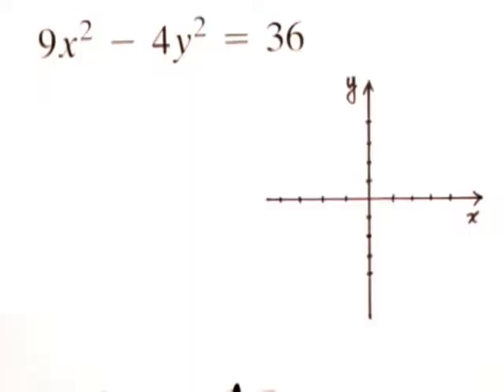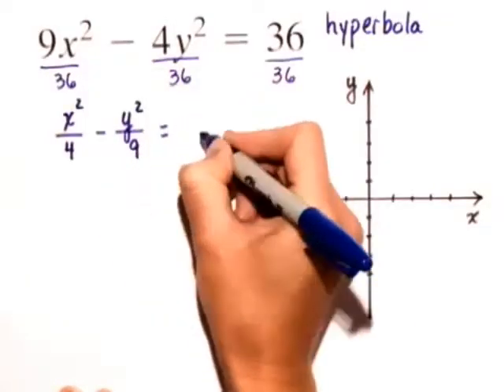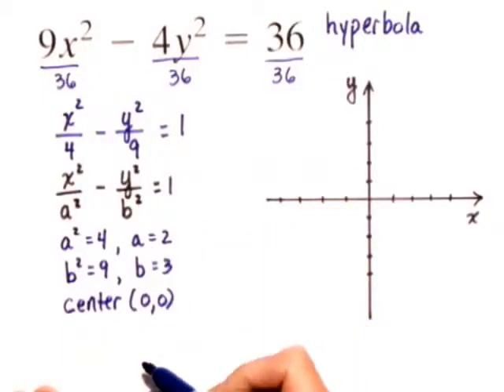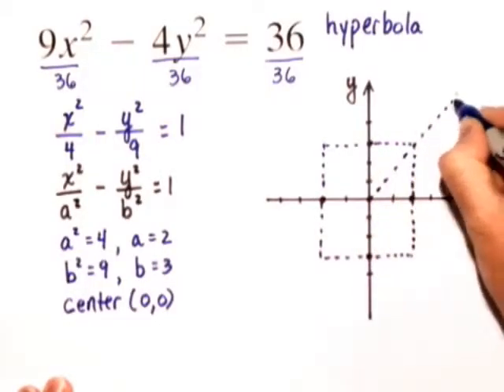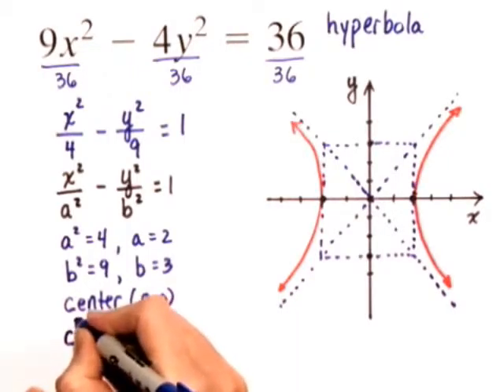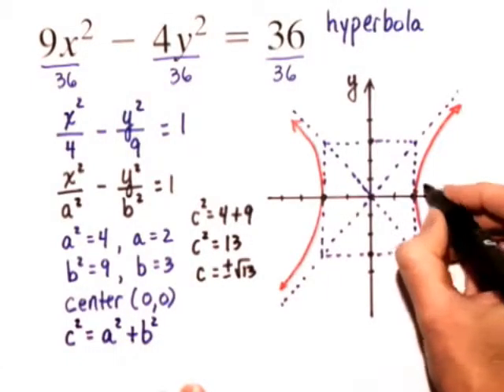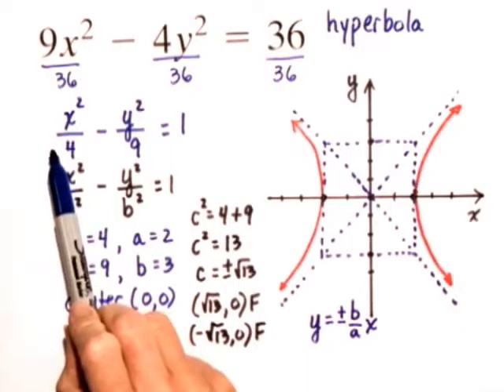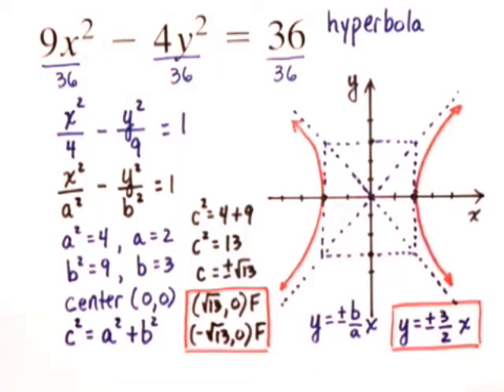Blitzer Precalc6e CTPvideo 09 01